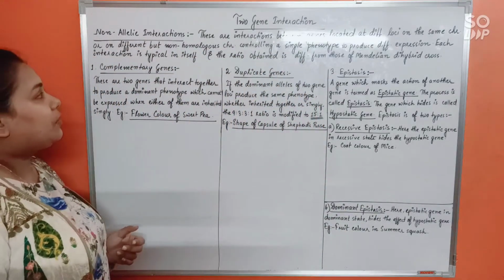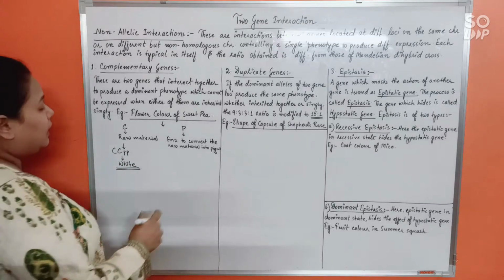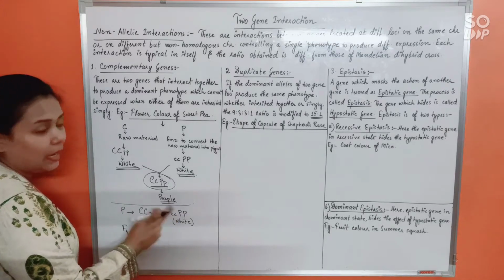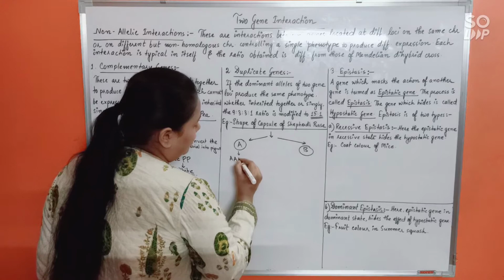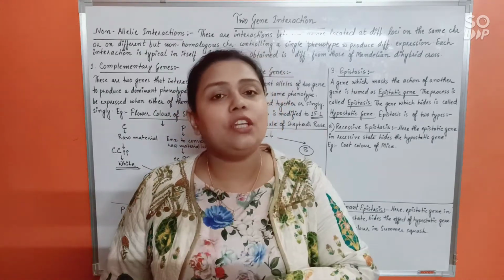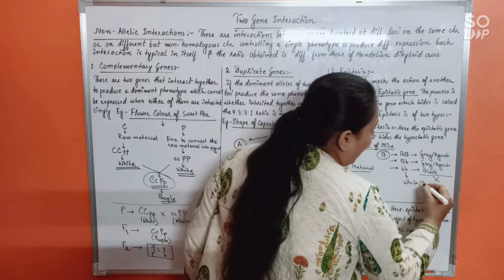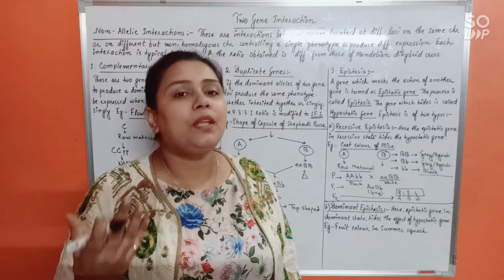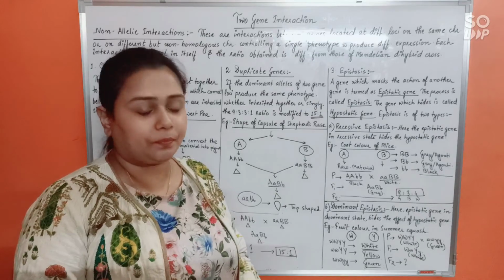Principles of Inheritance & Variations: Two Gene Interactions